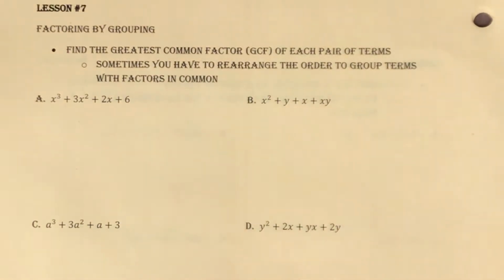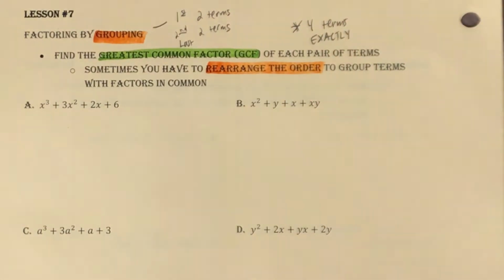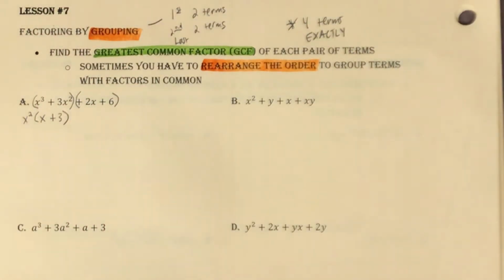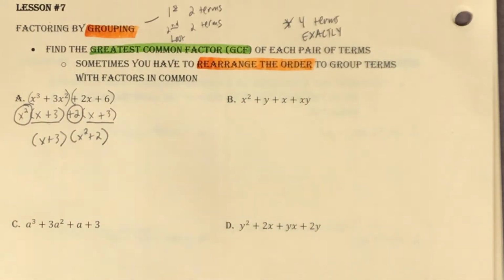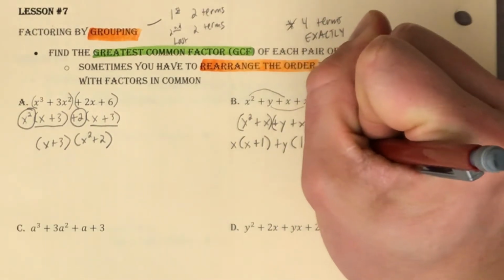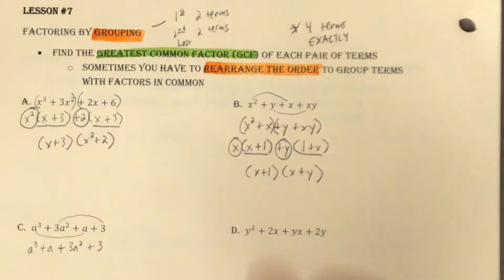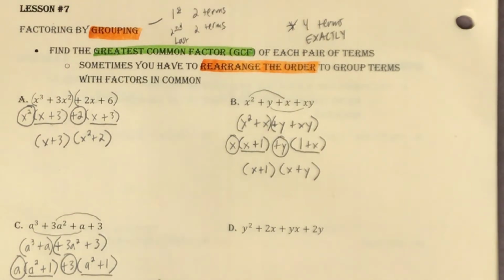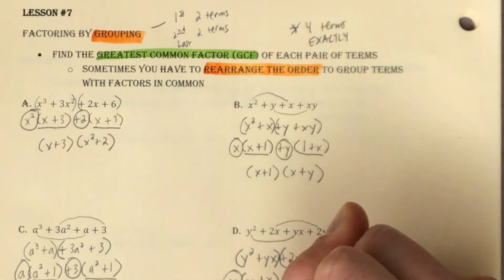Chapter 6 - Lesson #7 Factoring by Grouping